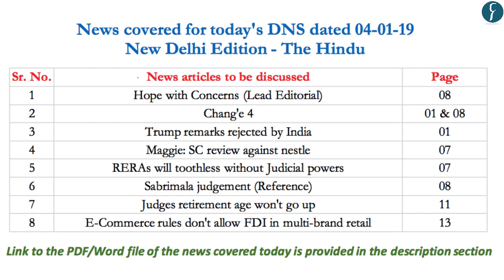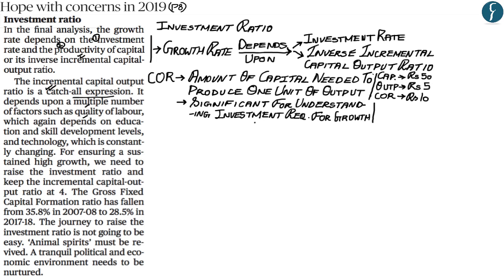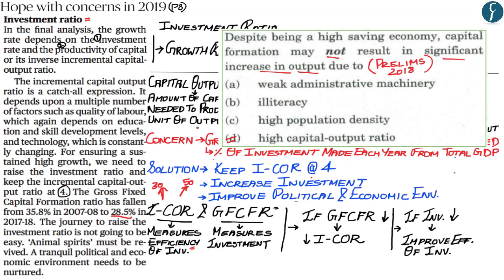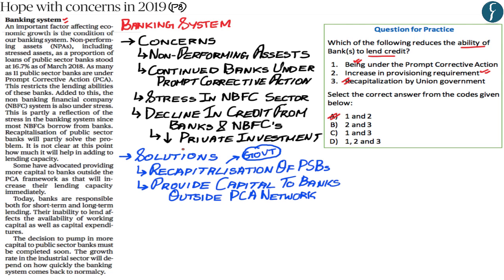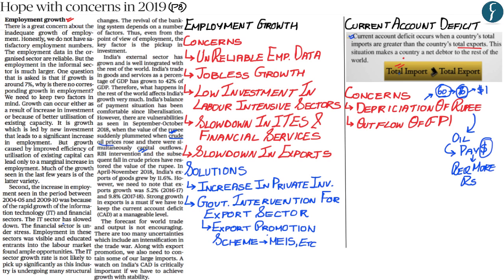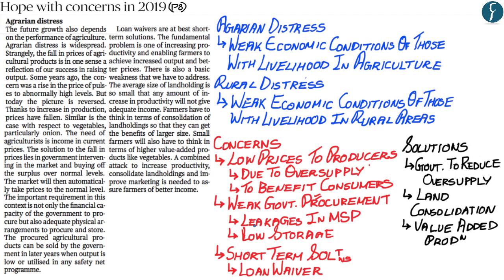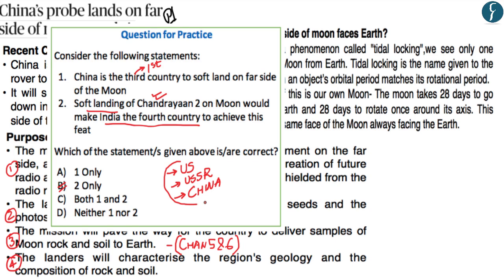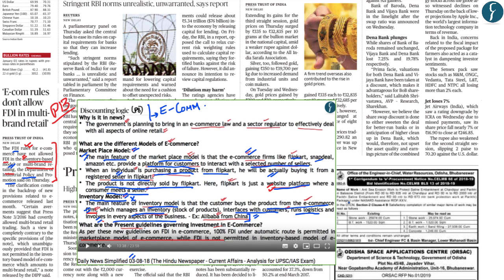Daily News Simplified 04-01-19 (The Hindu Newspaper - Current Affairs - Analysis for UPSC/IAS Exam)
Presented by: Mr. Ankur Sharma, Rau’s IAS Study Circle

News Covered Today:

1. Economy
i) Hope with concerns in 2019 (00:34)
a) Investment Ratio (01:36)
b) Banking System (13:35)
c) Employment Growth (20:27)
d) Current Account Deficit (25:27)
e) Agrarian Distress (28:44)
ii) E-com Rules - ( (45:06)

2. Polity & Governance
i) RERAs without judicial powers (42:31)
ii) Judges retirement age (44:04)
iii) Maggie: SC reviews suit against Nestle (41:39)
iv) Sabarimala Judgement ( (43:31)

3. International Relations
i) Trump’s remarks rejected by India (39:09)

4. Science & Technology
i) Chang’e 4 (33:54)